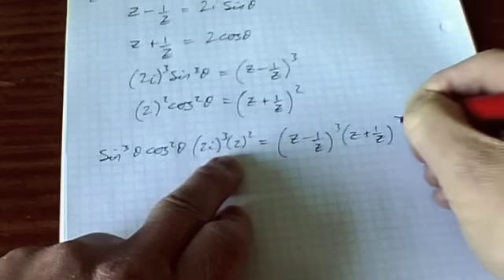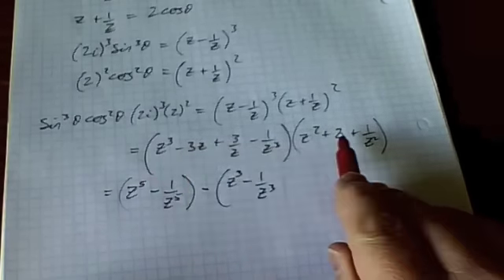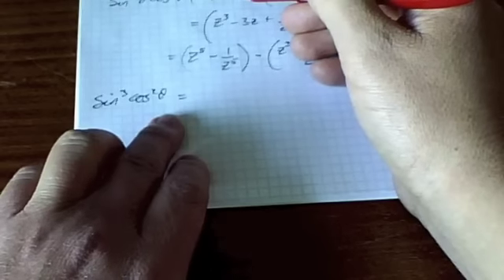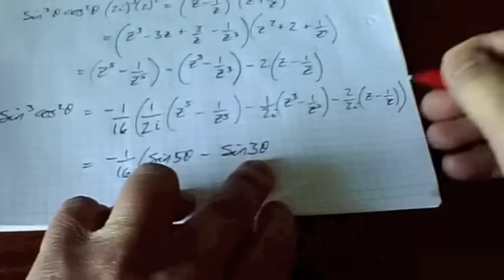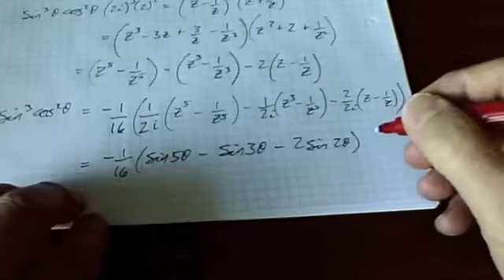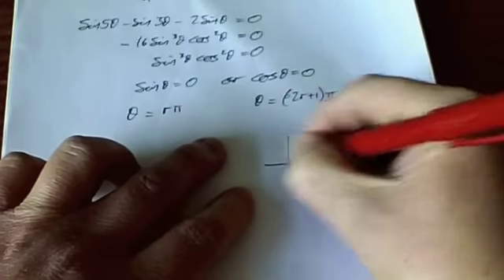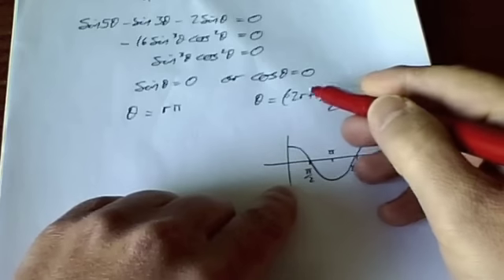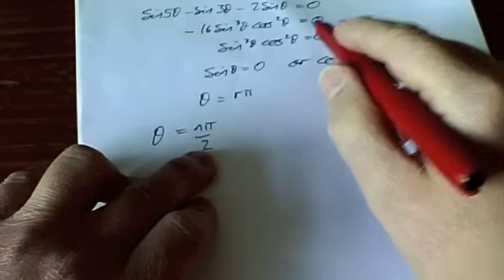FP3 June 2012 Q5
A worked solution to OCR FP3 June 2012 Q5. This is complex numbers question involving DeMoivre's Theorem.